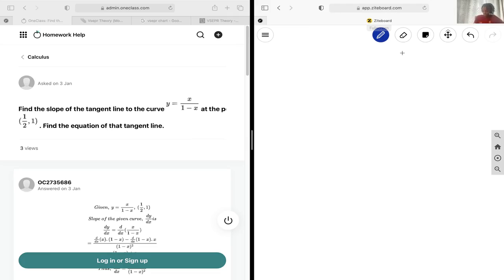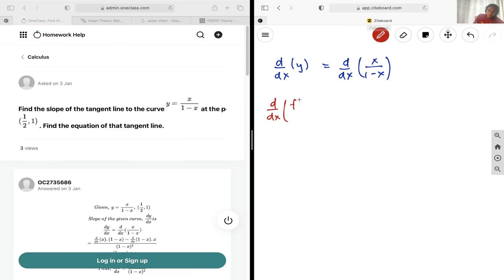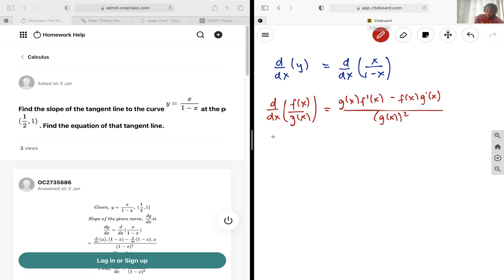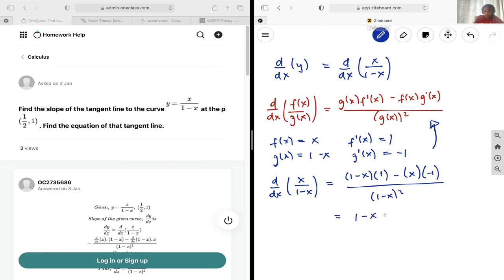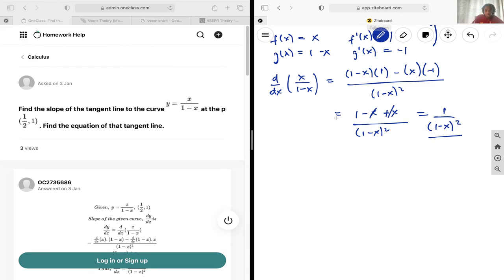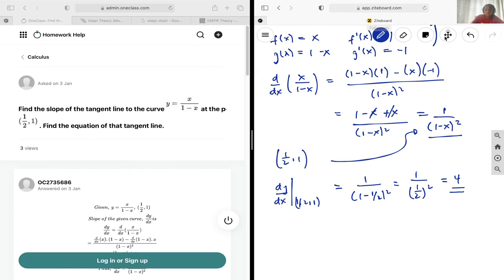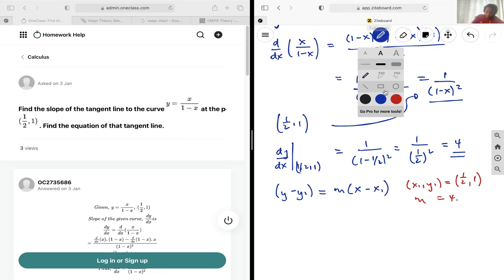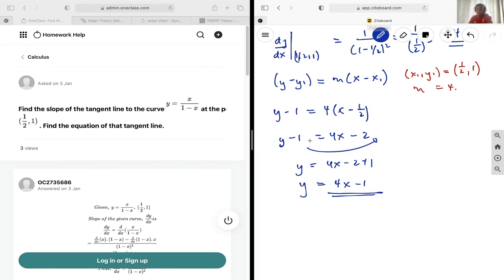Find the slope of the tangent line to the curve at the point Find the equation of that tangent lin